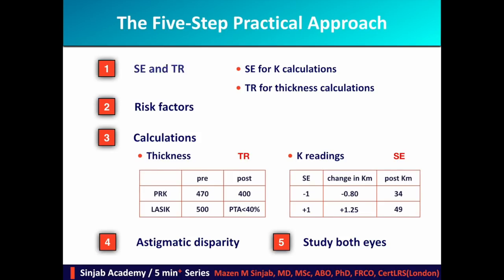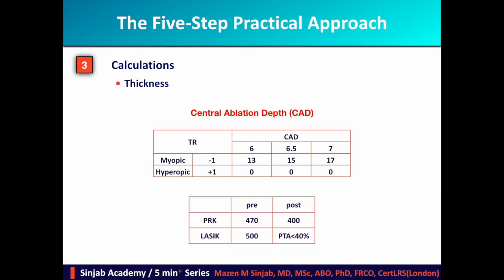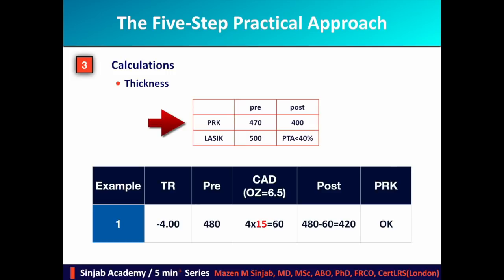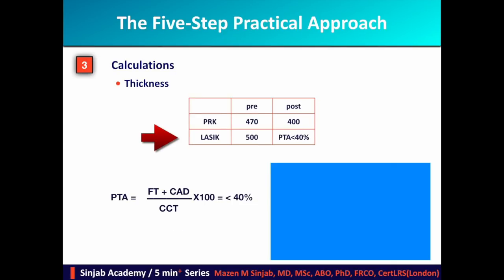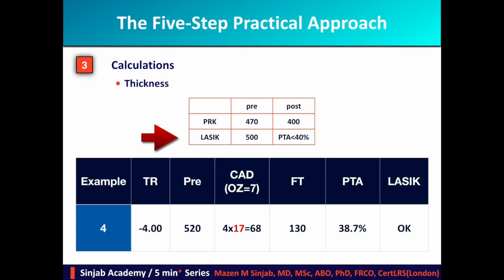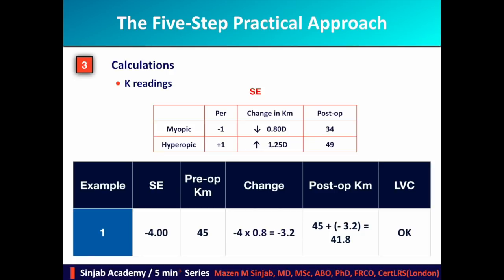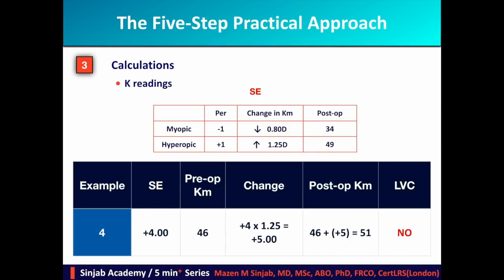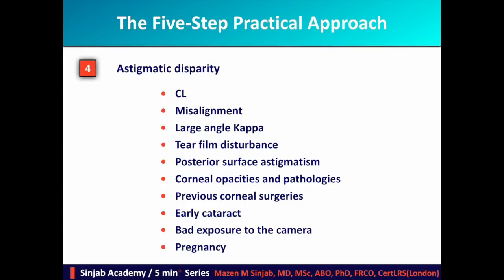5 min+ Series: Episode 6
Steps 3 and 4 in the Five-Step Practical Approach:
1- Calculations of thickness and K-readings
2- The Astigmatic disparity